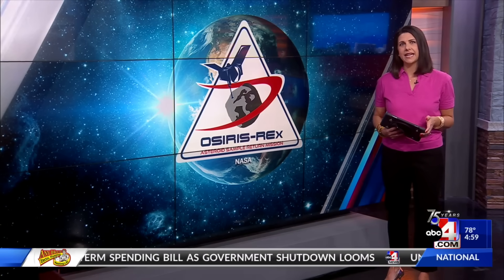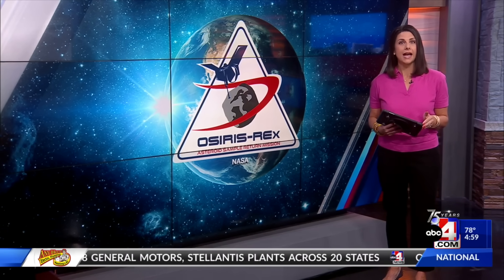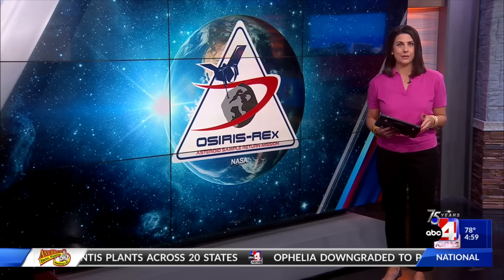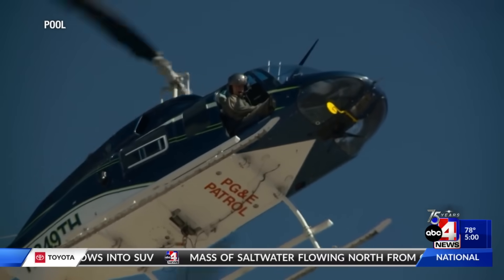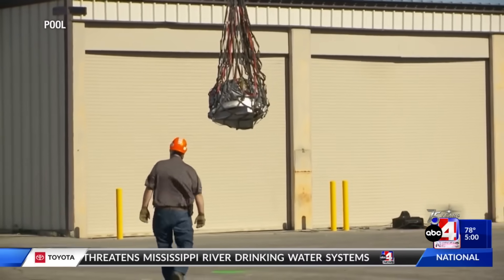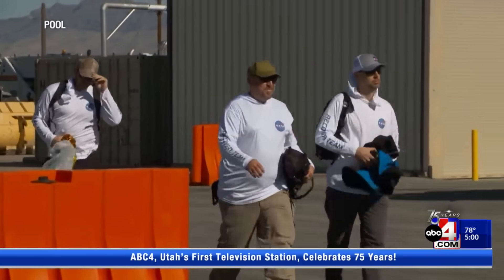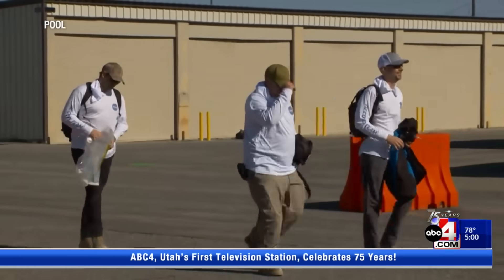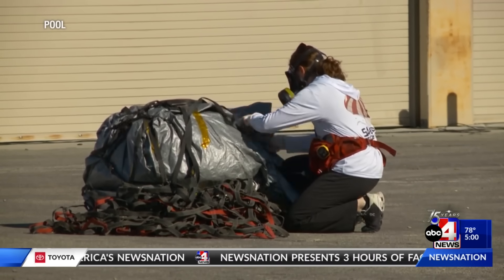OSIRIS-REx returns to earth in Utah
OSIRIS-REx has made its delivery of the largest asteroid sample ever received on Earth, right here in Utah.